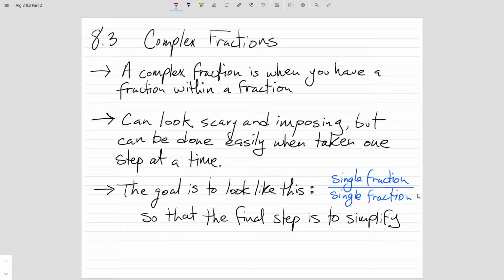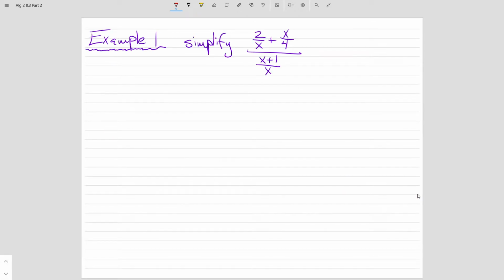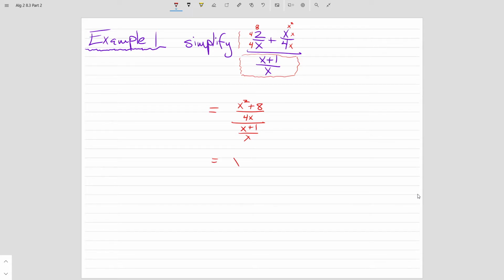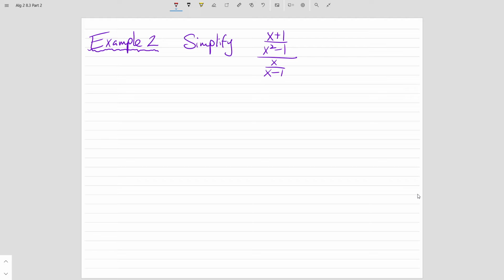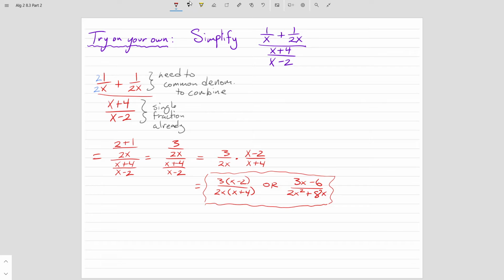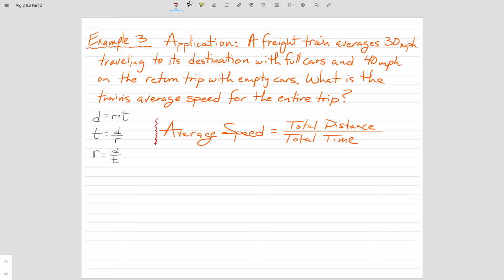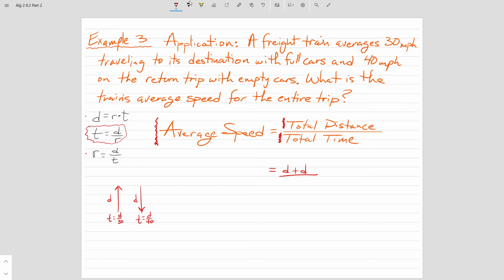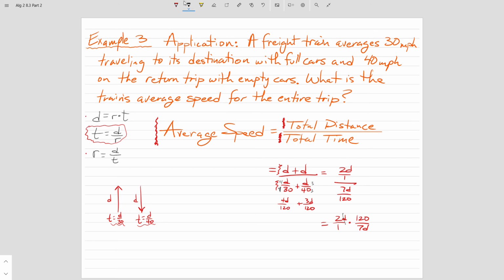Simplifying Complex Fractions